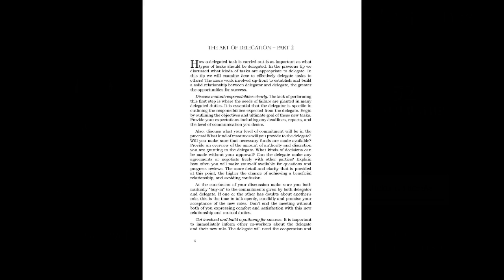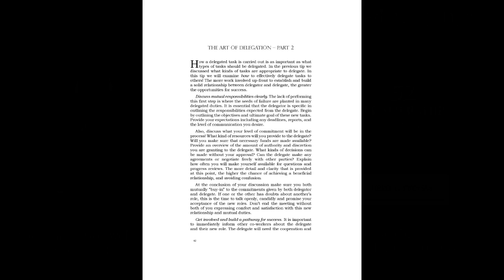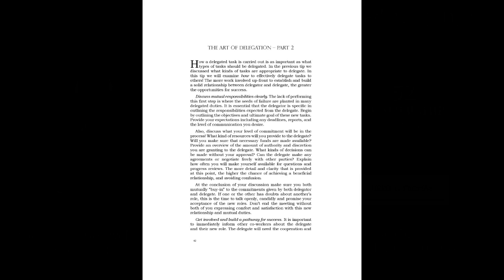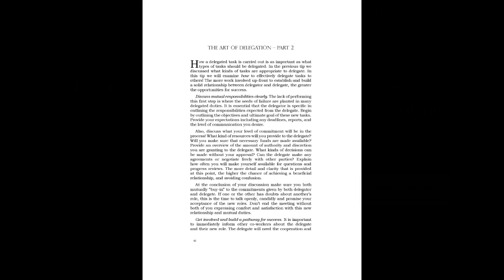52 Leadership Tips Audio Book - Tip #26: The Art of Delegation - Part 2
This is Greg. Thanks for checking out the Leadership Excellence channel. I am delighted to offer to you the audio of my original book entitled, 52 Leadership Tips, That Will Change How you Lead Others. This book was written by Greg L Thomas.

I hope you find it to be beneficial for your personal growth and your own leadership development. Feel free to make any comments below.

Here is Tip #26: The Art of Delegation - Part 2 - Greg L Thomas